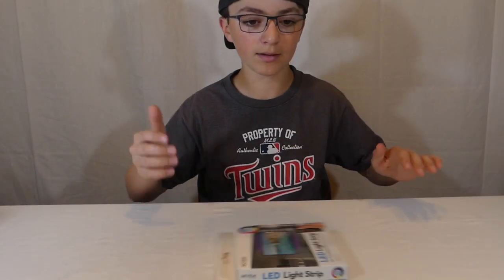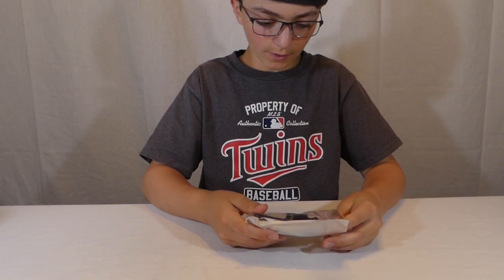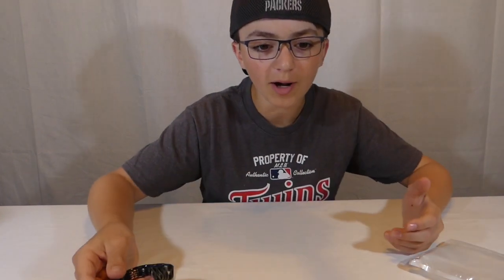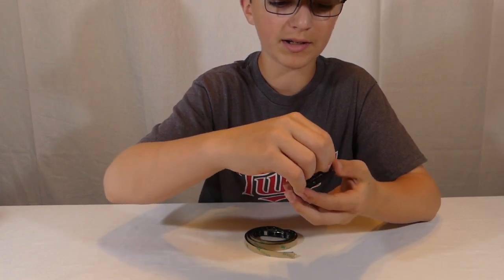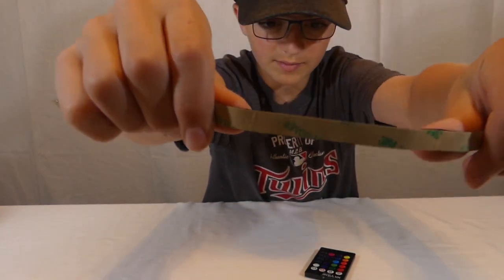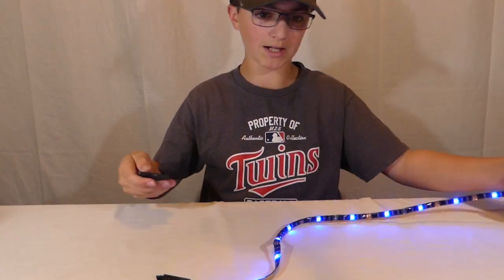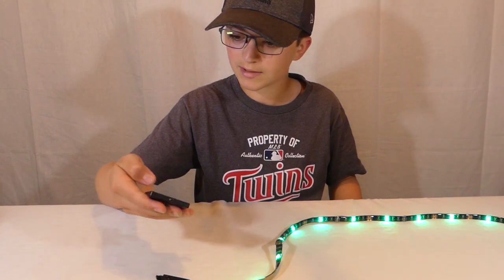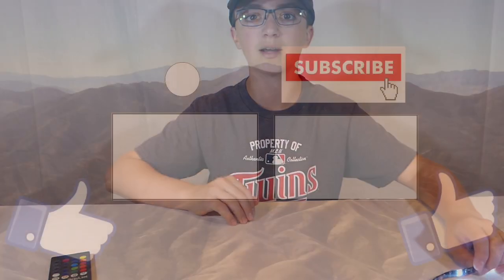Reviewing 5 dollar Led Light Strips//B.B. Vlogs